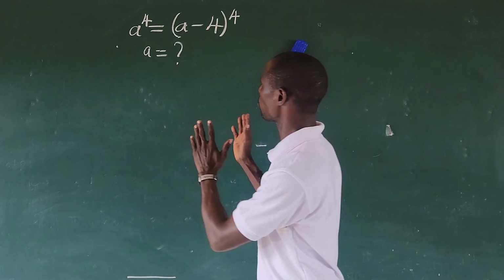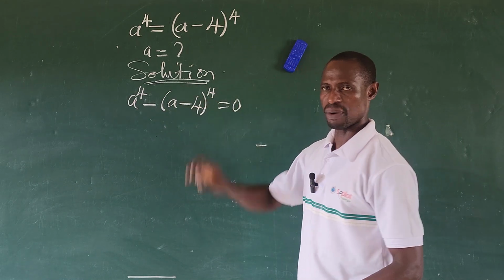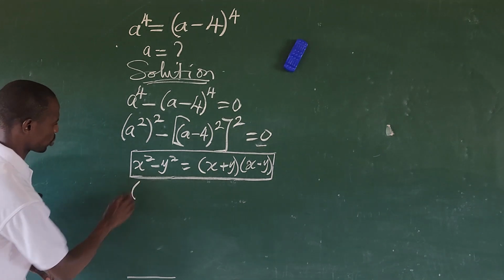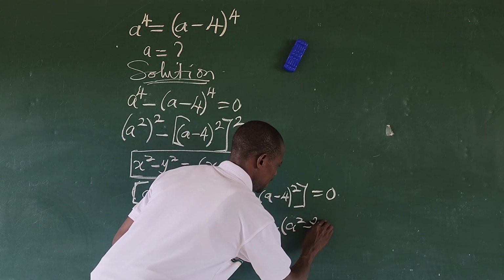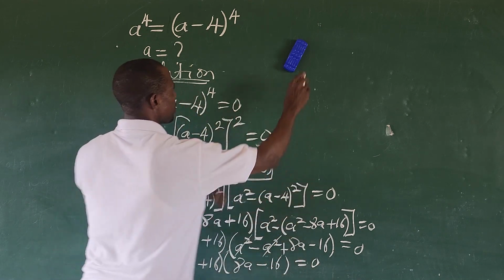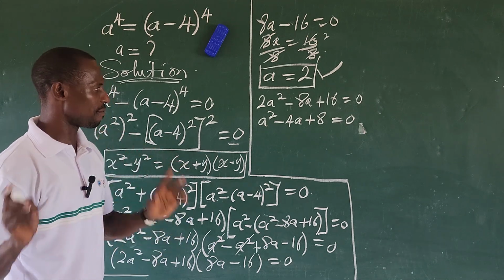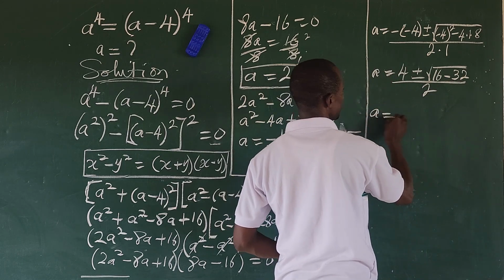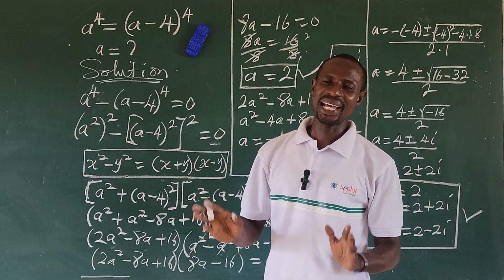Math Olympiad Algebra | How To Solve Math Olympiad Problems.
Math Olympiad Algebra, are easy to solve if only you know the tricks.

Watch this video to know some of the tricks to solving some algebra problem from math Olympiad 🎞️👍